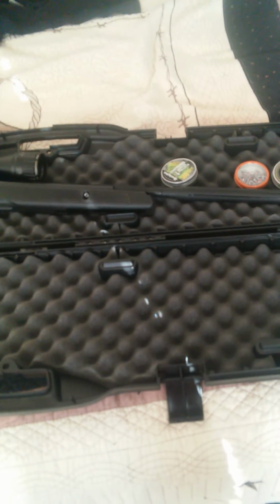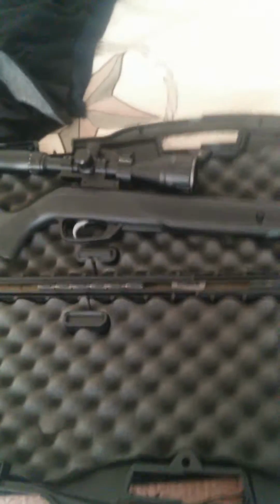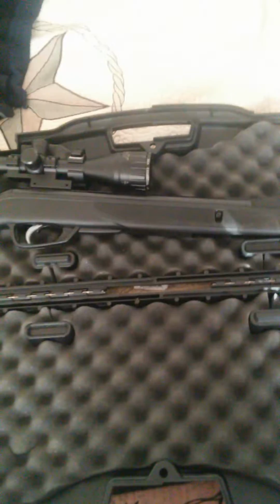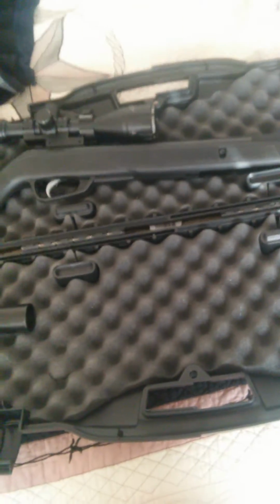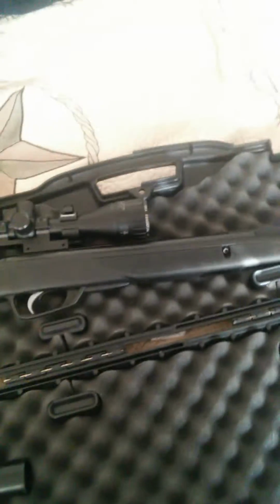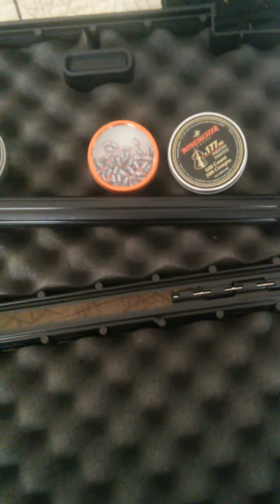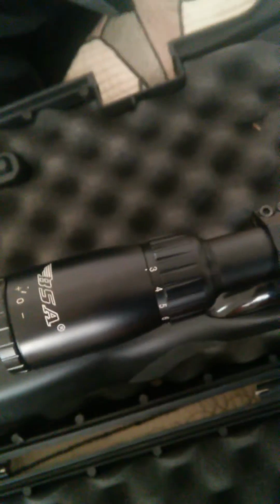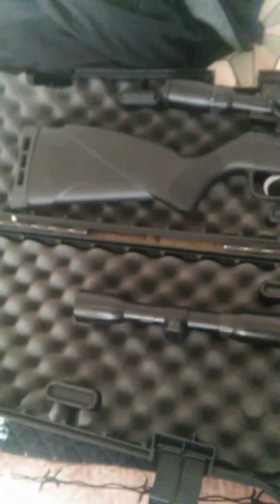Gamo Raptor Whisper .177 review